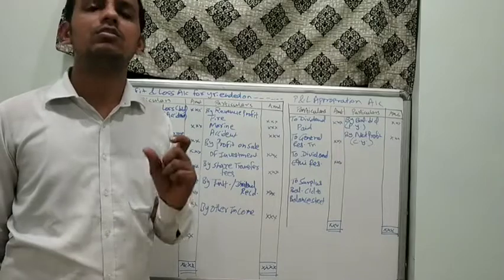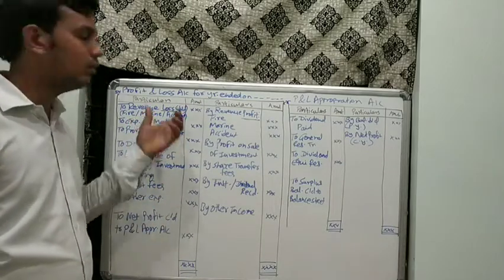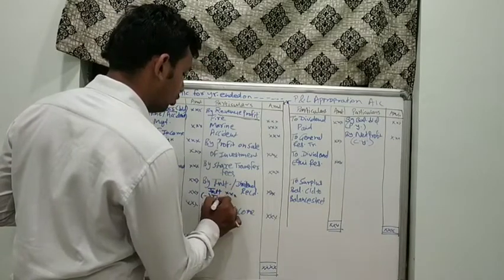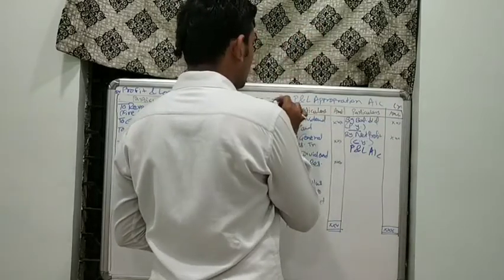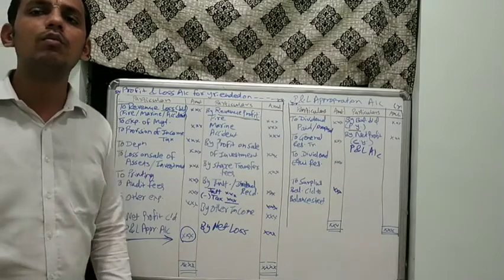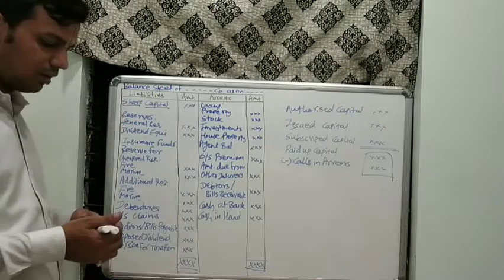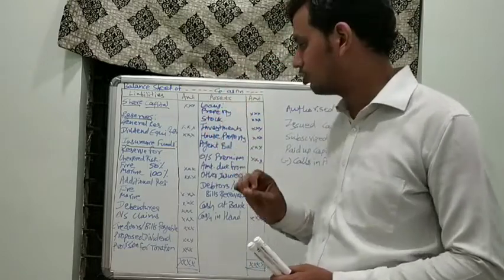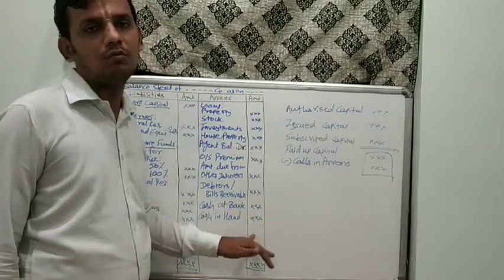B.Com Sem 4 - Financial Accounting - Lecture 12